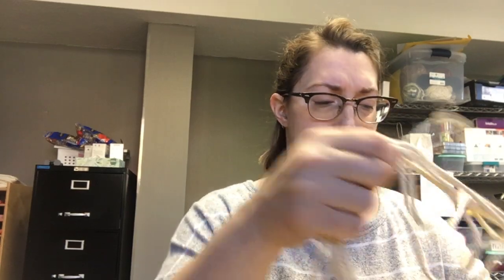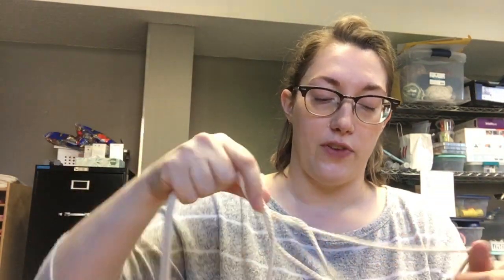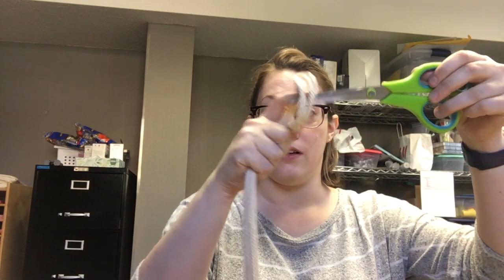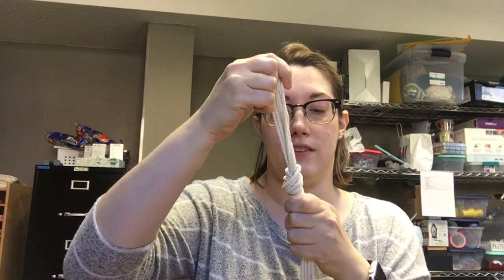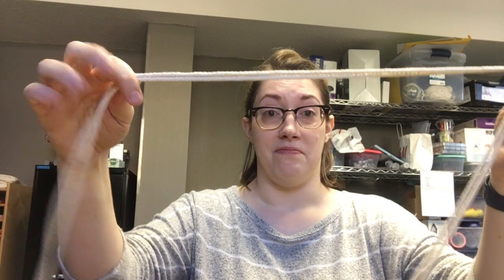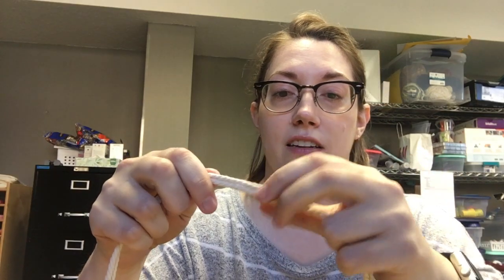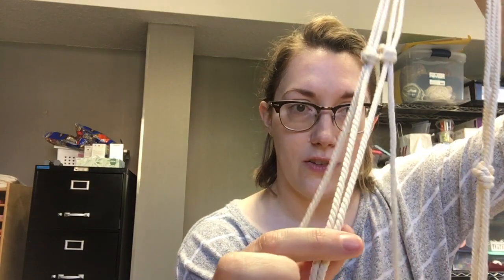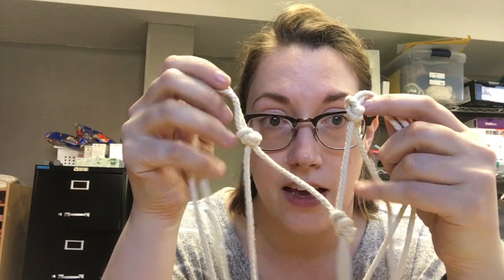Macrame Plant Hangers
The easiest way to look fancy. Seriously, this is hard to show you on camera but dead easy to make, and you can do it, I promise. Find me at the library if you want in-person socially distanced help!

Craft kits are available for teens grades 6 to 12 at the library on a first come, first serve basis--but you can reserve them!